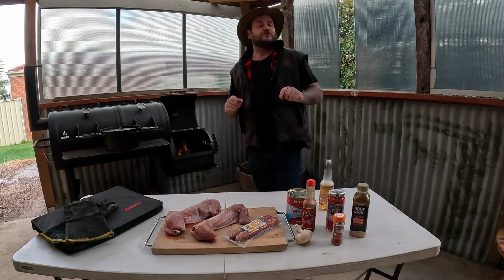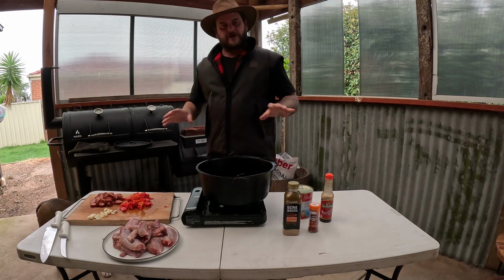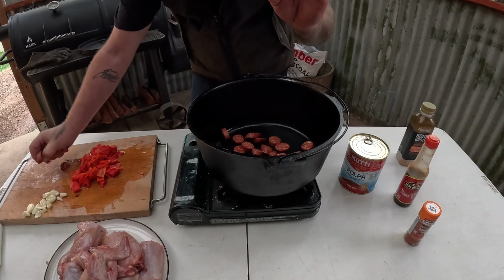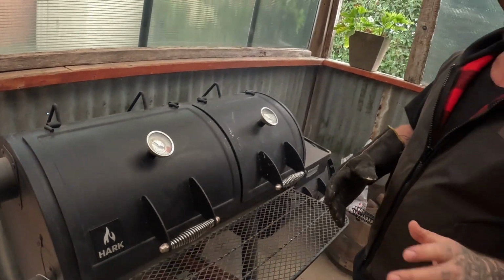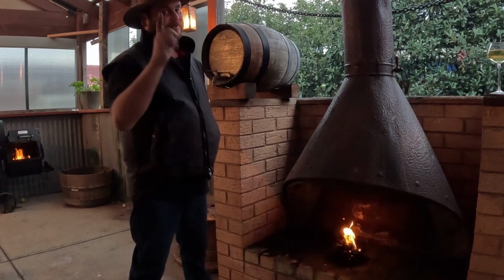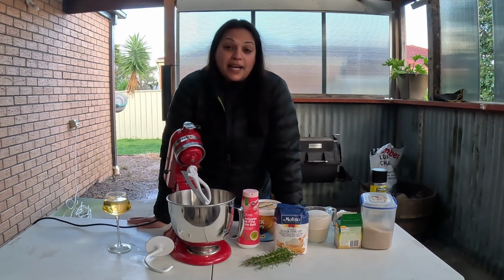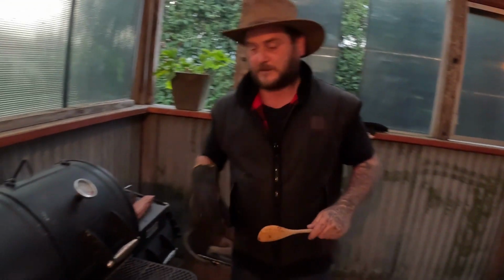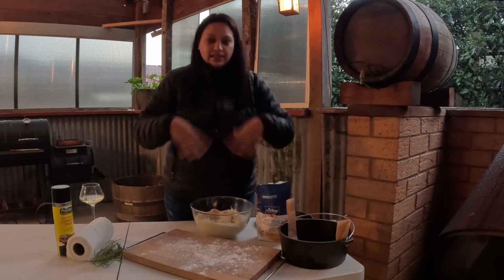Smoked Rabbit Stew | Damper | Offset Smoker | Cooking on coal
After a three-week hiatus, we're back with a special video. In this episode, Leigh felt a bit of FOMO because we didn't go caravanning over the Easter break, so we decided to create a special recipe in the camp oven.

Watch as Leigh whips up his favourite Spanish rabbit stew in his pride and joy, the Hark offset smoker. Meanwhile, I make a delicious damper in a smaller camp oven over some coals. Between our Offset smoker and fireplace, we cook up a storm, and you'll be able to smell the mouth-watering aroma through the screen!

Join us as we show you how to cook a hearty meal in the great outdoors. So sit back, relax, and enjoy this episode. We hope this recipe inspires you to cook something delicious on your next camping trip.

Cheers,
Leigh and Kris.

Damper recipe:
1.5 cups of warm water
2 Tbsp sugar
2 sachets or 14g yeast
3.5 cups flour (I use a good 00)
1 tsp salt
optional - rosemary or tasty cheese/bacon piece etc

Method:
Add yeast to warm water and let it do its thing for about 5 mins. Place all ingredients in a bowl and combine together with wooden spoon and then kneed by hand if not using an electric mixer.
Over the dough and let it rise in a warm place for 1 hr, then once its risen, punch out the air, give your surface a dust with flour, and make a ball, by pulling your ends towards the middle (as I did). Place in camp oven, with some coal at the bottom and half on top, let it cook for about 35-45 mins. Once done, enjoy!